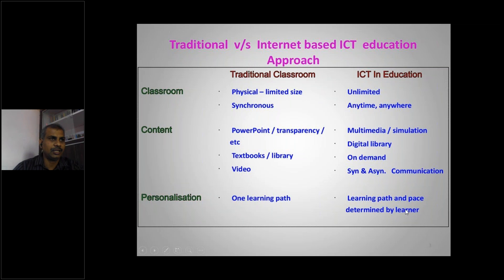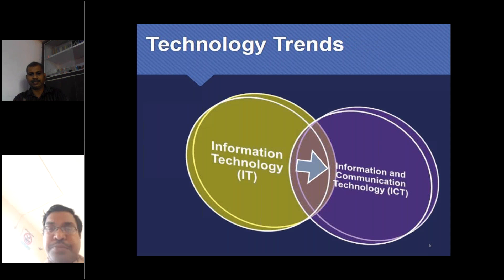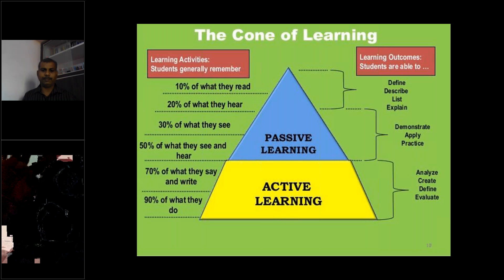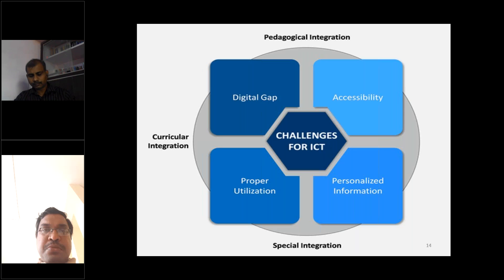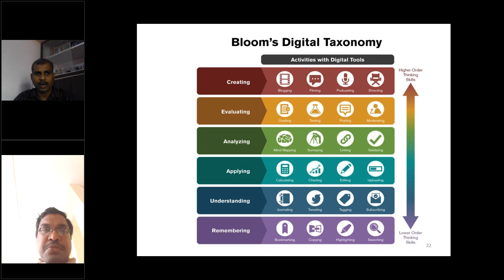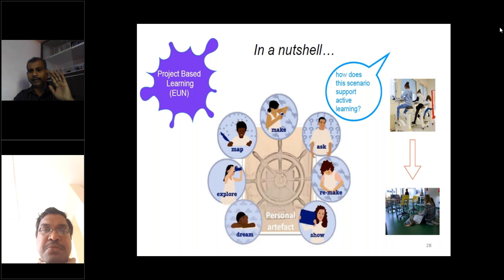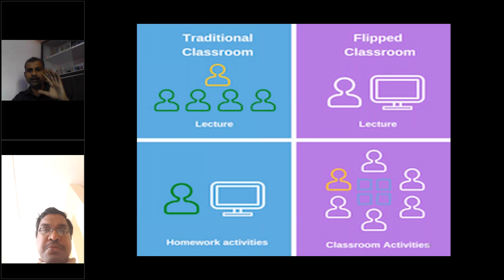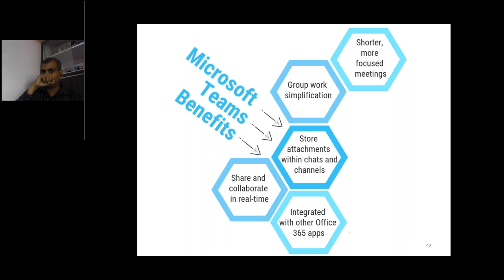ICT Tools and Innovative Practices in Education | Senthil Kumar N | VIT | Vellore | Guest Lecture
In this video lecture, explained the basics of ICT Tools and how that has been impacted the teaching and learning processes.